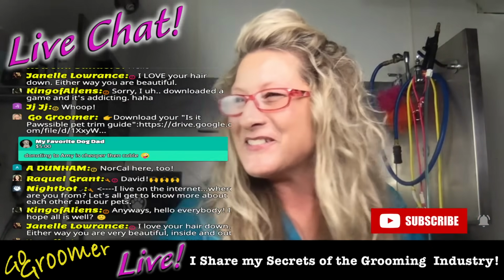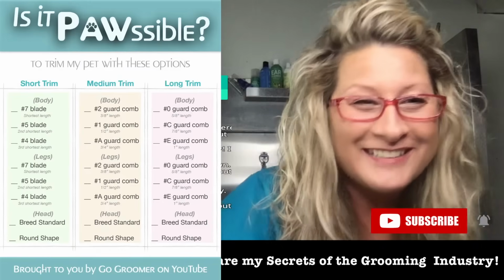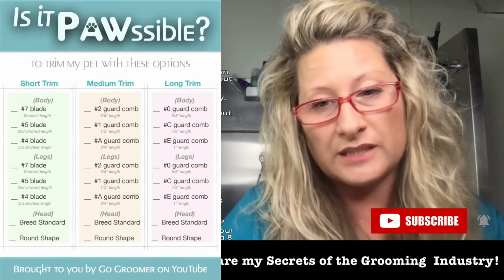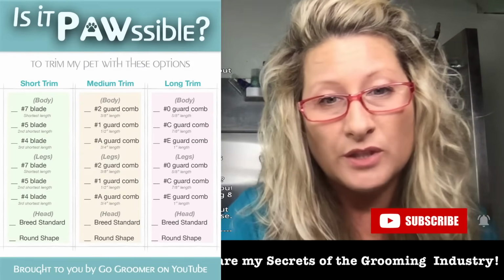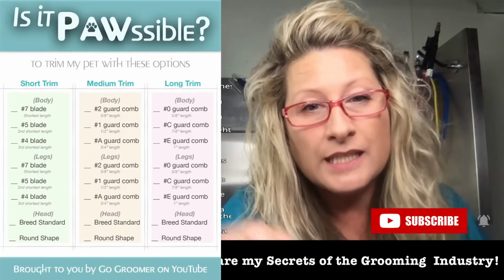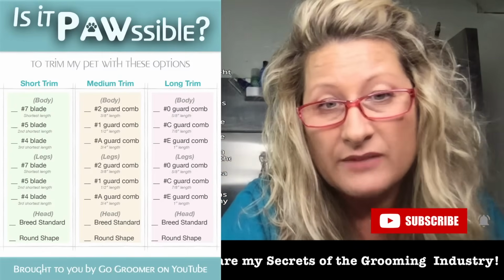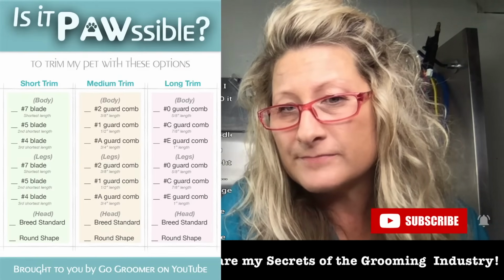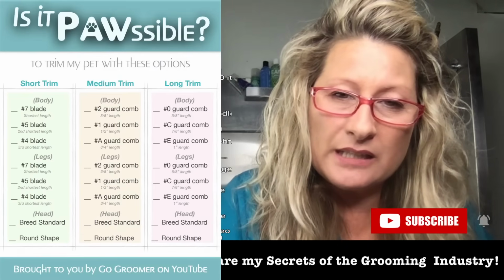HOW to get the PERFECT HAIRCUT for YOUR DOG!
Customize the best haircut for your dog with this free guide! Create your own dog grooming haircut guide personalized for your pet! Get options when you take your dog to the groomer for a trim. How to get the perfect haircut for your dog has never been easier if you download this free "is it Pawssible" pet trim guide to take to your dog groomer. It can be very confusing trying to explain to your pet groomer how you would like your dog to be trimmed, and that is why I created this guide for you and your pets! It is fail-proof and will ensure you get the desired trim for your dog.

🛍️Shop and Save with Amy Leigh and Groomer’s Choice
 ✅ Best Deal Always Applied – No Code Needed

📣Groomer’s Choice always has a promotion running—and when you shop through my link, the best available discount will be automatically applied at checkout.

💦Prima Bathing System (Amy’s bathing system)

🌸Petals and Tails CBD infused Pet Products (SAVE 15%)

🐶The Absorber Towel (Save 10%)
👇Dry your dog in half the time👇
👉Use Code: GoToGroomer

💰🐕The Farmer’s Dog Fresh Dog Food

📊Petsked - the most trusted Dog Grooming Software
Supercharges your operations and growth!

✂️Go Groomer’s Sapphire Shear line💎
Made by Kenchii

Handmade, high-quality dog grooming Tub Leash designed to safely secure your dog in the tub without harming the dog’s neck and throat. Made for use in the tub only, not intended to be used as a grooming table lead.